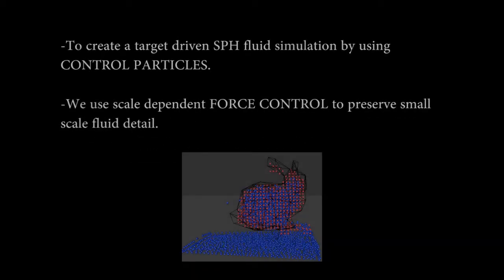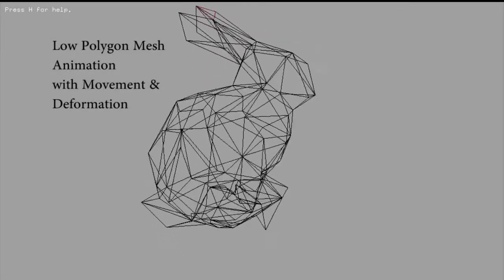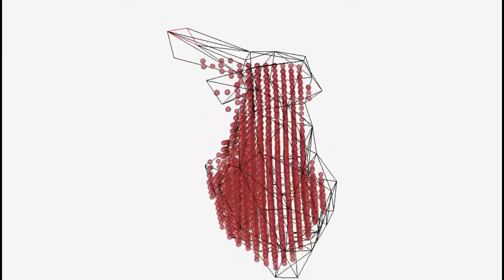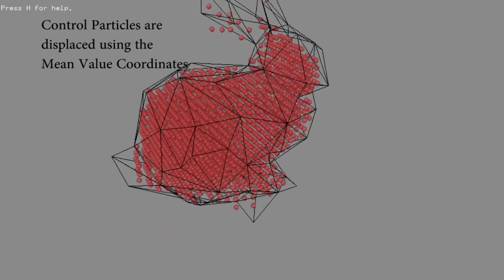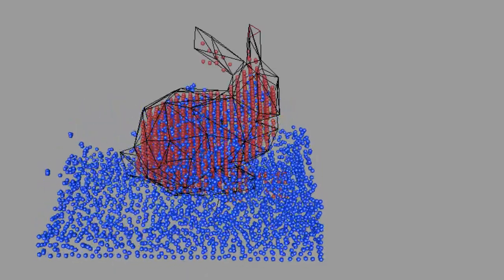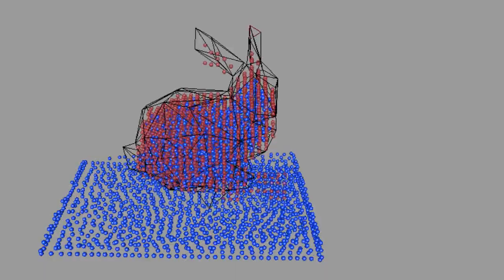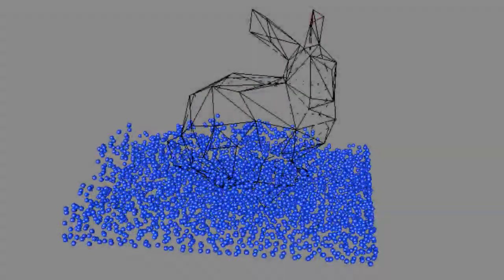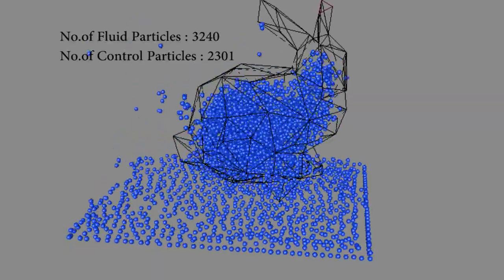CIS563 - Detail Preserving Fluid - Vivek Reddy/Lakshmi Boorgu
PROJECT SUMMARY
Our project is a fluid control technique that uses scale-dependent force control to preserve small-scale fluid detail. We generate Control Particles to define local force fields that are generated automatically by sequence of target shapes. We use a multi-scale decomposition of the velocity field and apply control forces only to the coarse-scale components of the flow. Small-scale detail is thus preserved in a natural way avoiding the artificial viscosity often introduced by force-based control methods. We demonstrate the effectiveness of our method for Eulerian fluid simulation environment.
Our control paradigm is based on the concept of control particles. Since control particles are independent of the underlying fluid model they can be integrated easily in different flow simulation environments. We show how control particles can be automatically generated from an animated target shape. With this scale-separated fluid control, fluid detail is much better preserved, which results in more dynamic and realistic looking simulations. We demonstrate this method on a particle based (Smoothed Particle Hydrodynamics) simulation; where Smoothed Particle Hydrodynamics (SPH) is an approximation method that can be used to numerically solve the Navier-Stokes (NS) equations.
To perform fluid simulations with a given target shape, we first regularly sample the initial control shape mesh. The control particles are then displaced for each mesh of the animation sequence using mean values coordinates.
Our control framework uses a set of particles that locally exert forces on the fluid.
Attraction Forces
Fluid attraction is controlled using a force that pulls fluid towards the control particles. In order to preserve as much of the natural fluid behavior as possible, this force is scaled down when the influence region of the control particle is already sufficiently covered with fluid.
Velocity Forces
Velocity of the fluid is modified according to the flow determined by the control particles.